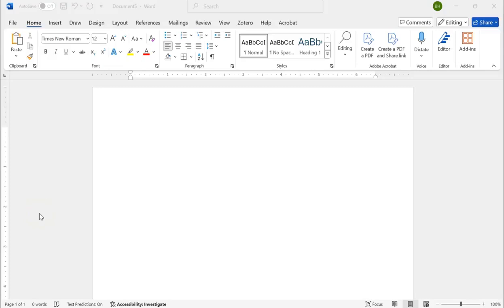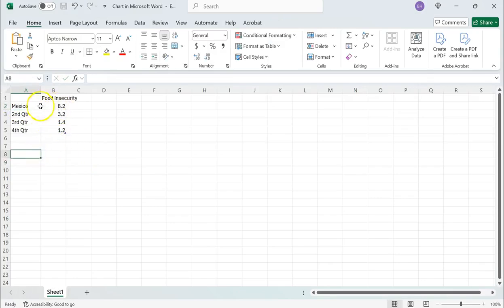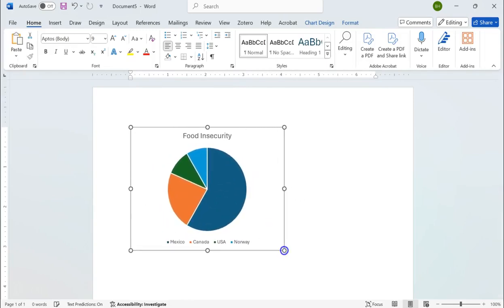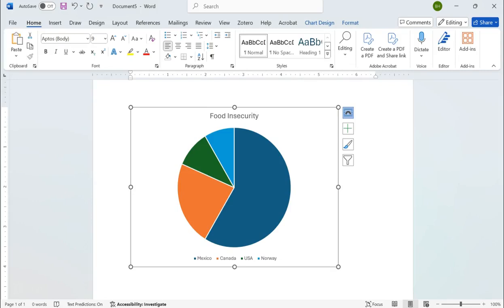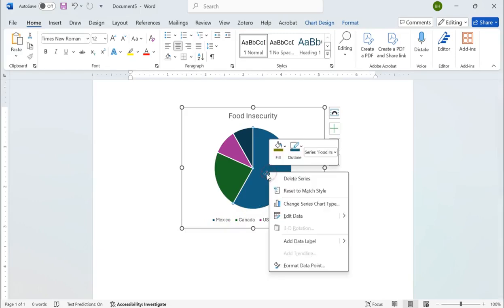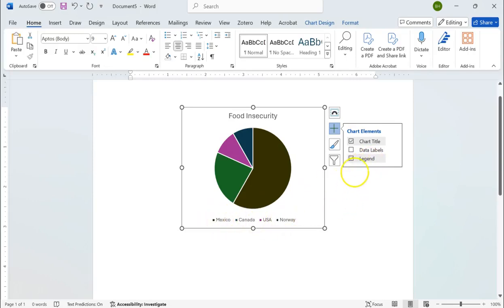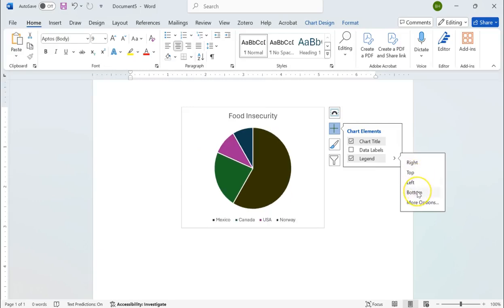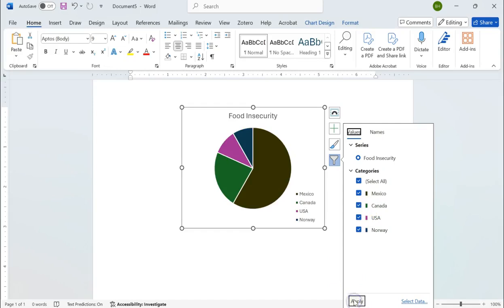How to Format a Chart in MS Word | Easy Step-by-Step Tutorial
Want to make your charts in Microsoft Word stand out? In this quick tutorial, I’ll show you how to format charts in MS Word like a pro—perfect for reports, assignments, or presentations. Learn how to customize colors, labels, titles, and more with easy, step-by-step instructions. Whether you're a student, teacher, or office user, this video will level up your document design in minutes!